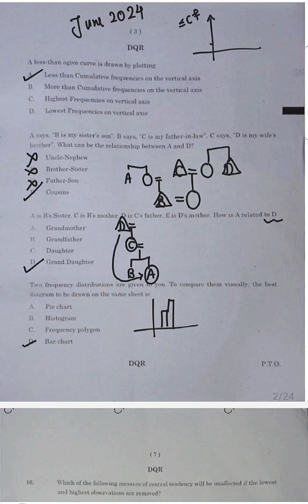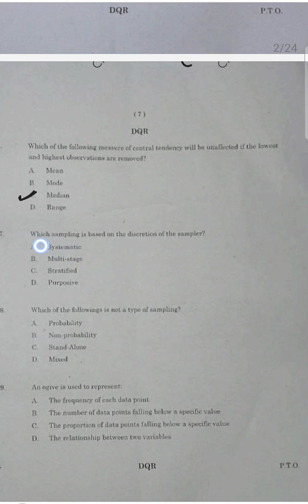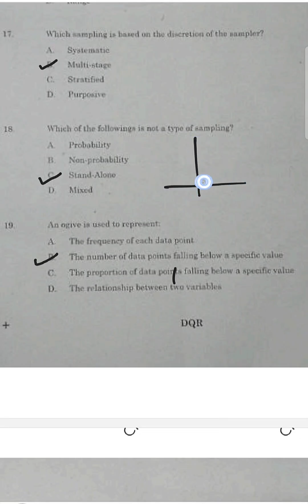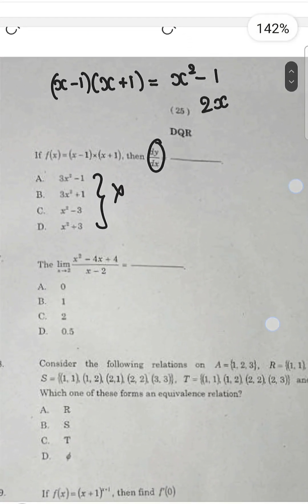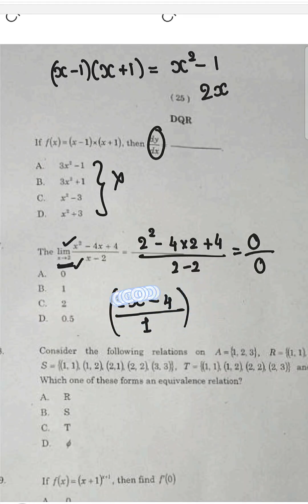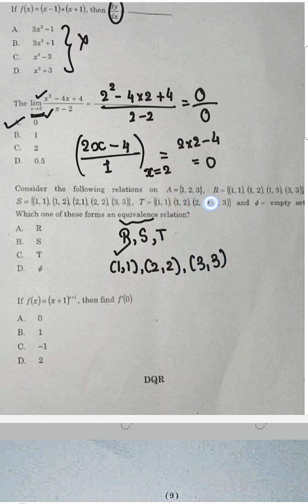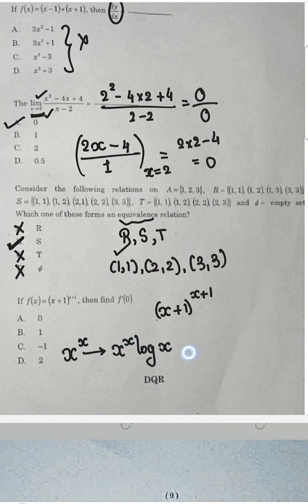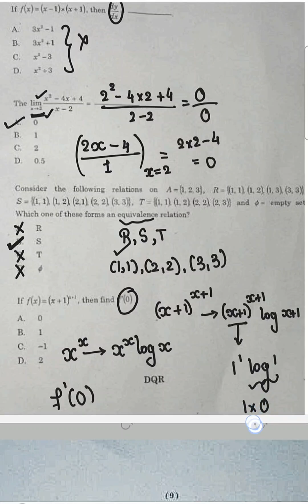CA FOUNDATION JUNE 2024 PAPER 3 BUSINESS MATHEMATICS SOLUTION | PART 2